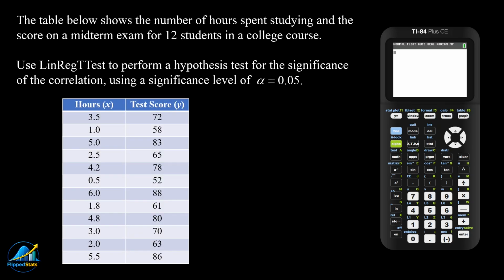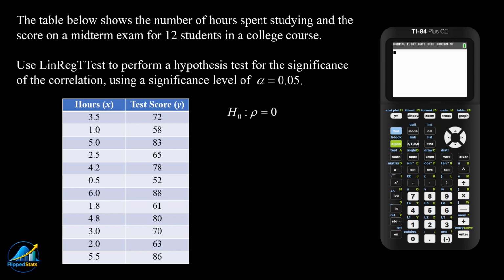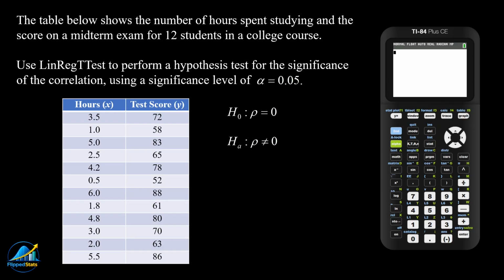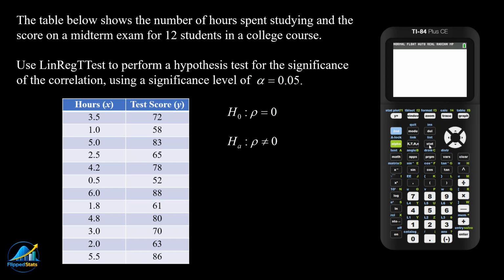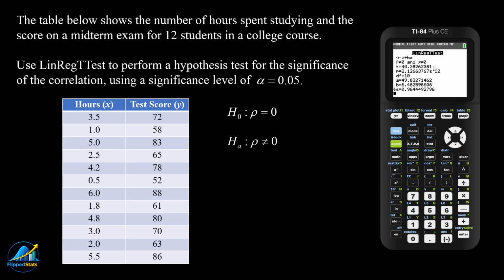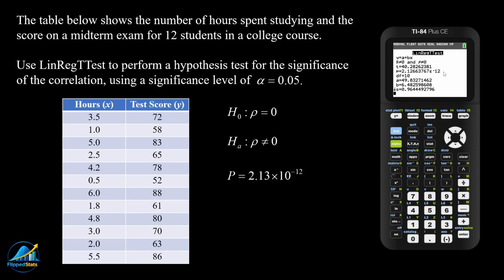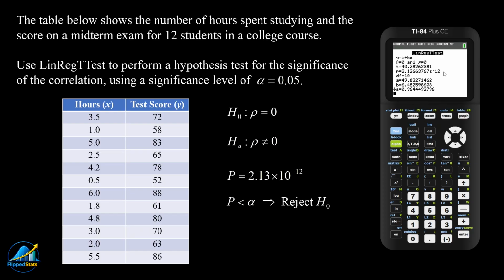TI-84: LinRegTTest (Significance Testing a Correlation)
In this video, we learn how to use the LinRegTTest function on the TI-84 to calculate a P-value for a 2-tailed hypothesis test for the significance of a correlation.

We are given a small set of ordered pair data (hours studied for x - the independent variable, and score on a midterm exam for y - the dependent variable).

We perform a hypothesis test where the null hypothesis is that the population correlation coefficient is zero and the alternative hypothesis is that the population correlation coefficient is different from zero (a two-tailed test).

We show how to enter ordered pair data in the TI84 and apply the LinRegTTest function to calculate the t-score and P-value, and we interpret the results of the hypothesis test by comparing the P value to the significance level, then interpreting the results in context.